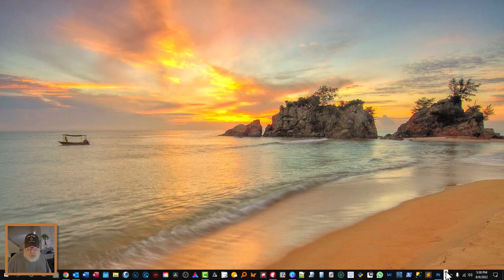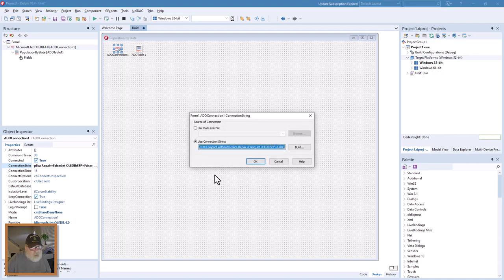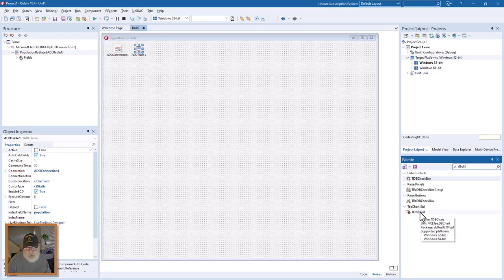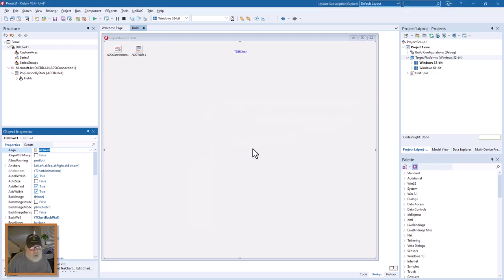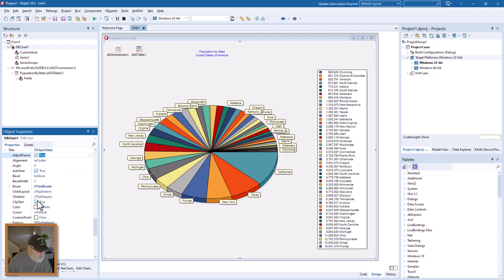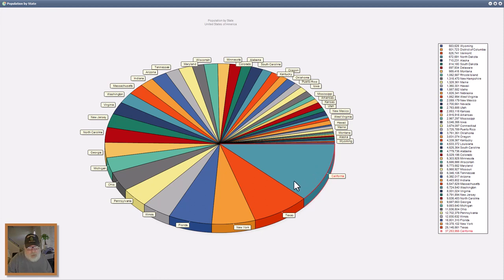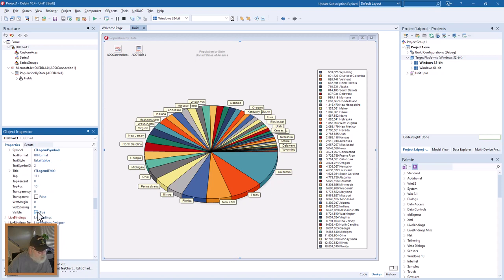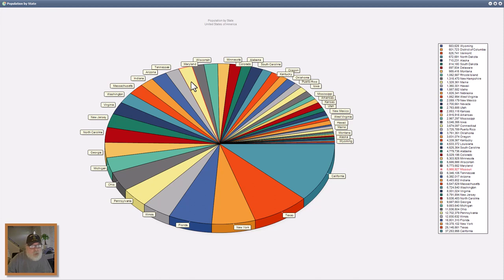How To Create A Pie Chart in Delphi (TDBChart from TeeChart)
This is a brief tutorial about how to create a very nice pie chart in Delphi. It's really quite simple! delphi 10.4 tutorial how to create a pie chart in delphi rad studio delphi tutorial delphi tutorial for beginners

My gear...